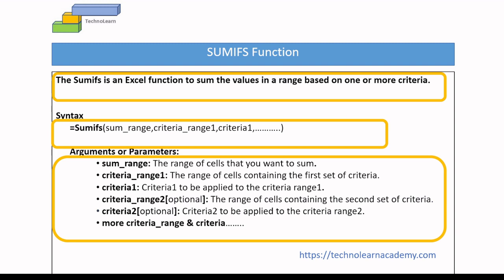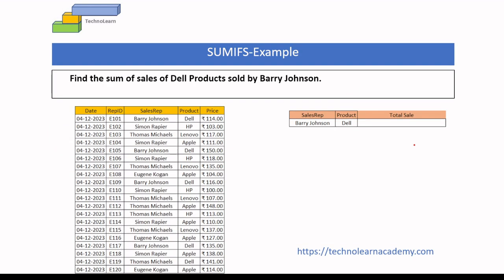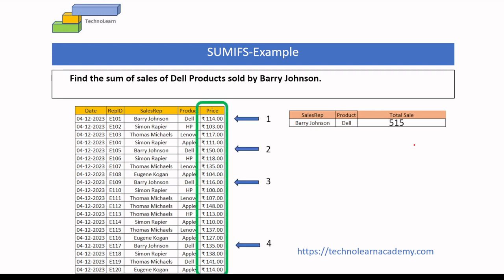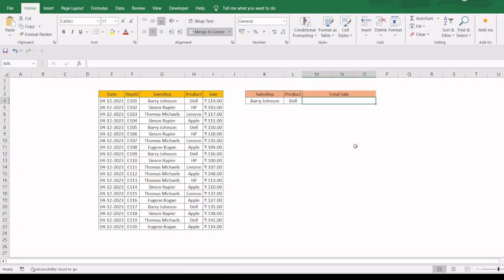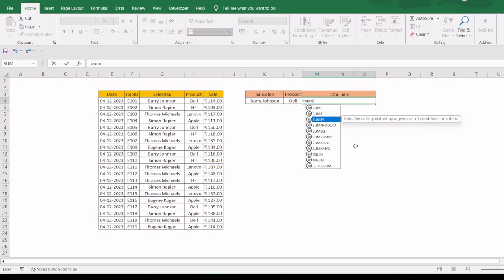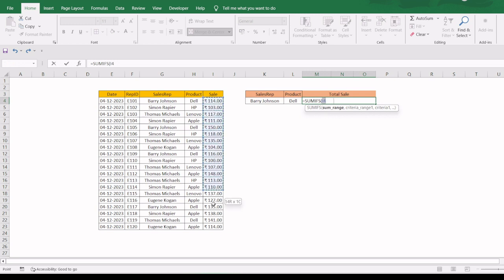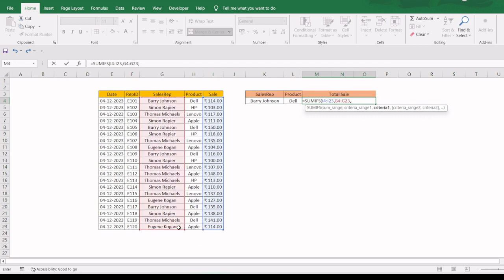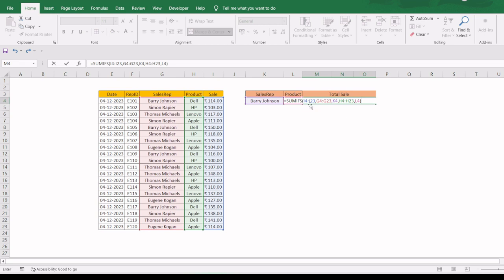MSExcel Sumifs Function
Learn Excel Sumifs Function
What is   Excel Sumifs Function
How Excel Sumifs Function work
How to Use the Sumifs Function